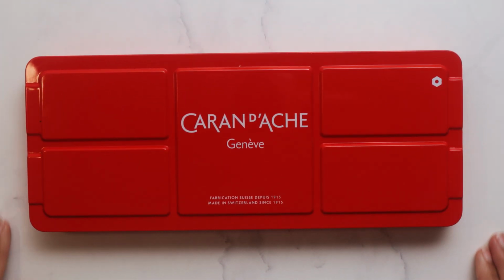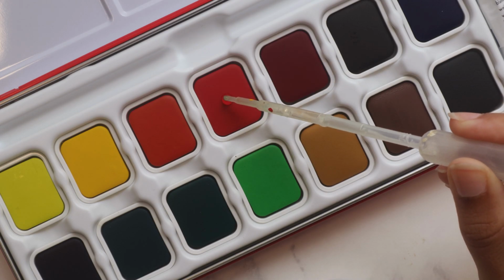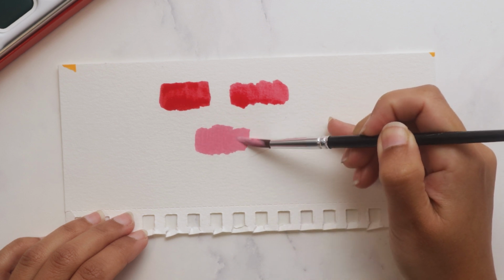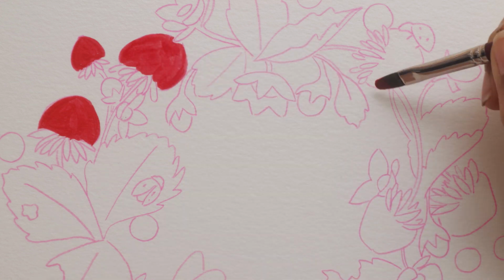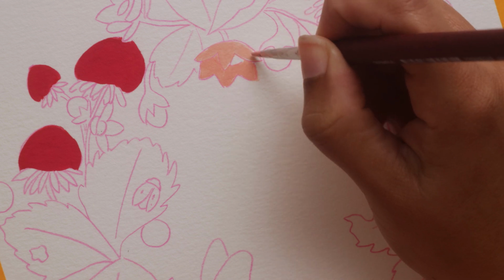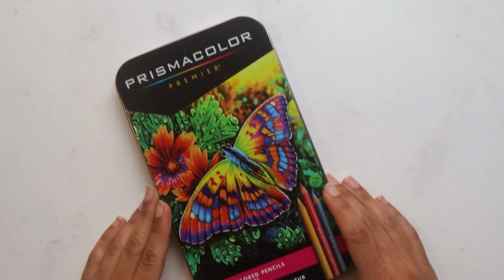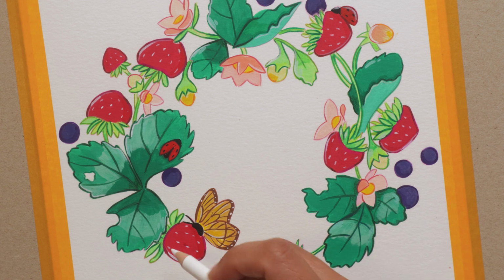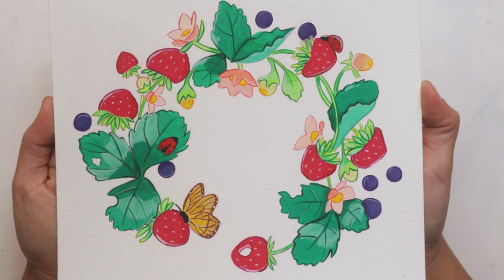GOUACHE PAINTING MADE EASY First Impressions & Tutorial with Caran d'Ache Set for Beginners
🌟 Join Me on a Gouache Painting Adventure! 🖌️
Today, I'm bringing you a special treat: a beginner-friendly guide combined with my first impressions of the Caran d'Ache Dry Gouache 14 Pans Set. Perfect for anyone venturing into the vibrant world of gouache!

In This Video:
00:00 Just me saying Hi!
00:41 Unboxing & First Look: Peek inside the sleek Caran d'Ache set
01:50 Making gouache more opaque
02:20 Follow along as I paint
10:01 Mixing Prismacolors with gouache
10:59: Conclusion

👩‍🎨 Have you tried gouache painting? What are your go-to art supplies? Share in the comments – I'm excited to hear from you!

It helps a lot and encourages me to bring more content like this to you.

🎨 Stay Inspired and Keep Creating!
Remember, every artist starts somewhere. Keep experimenting, keep learning, and most importantly, keep enjoying the process.